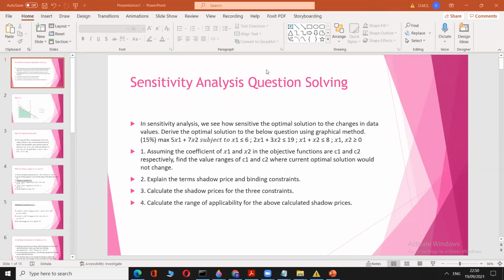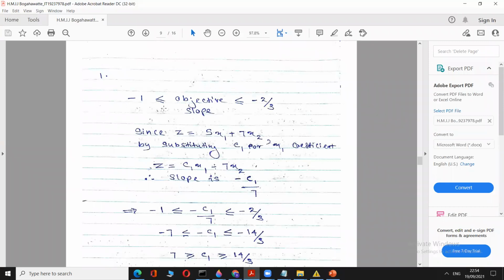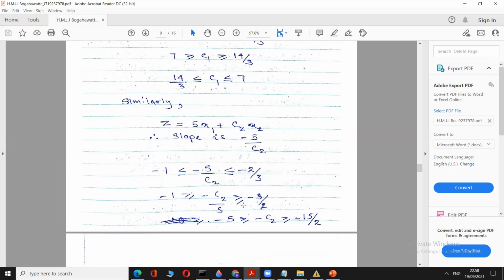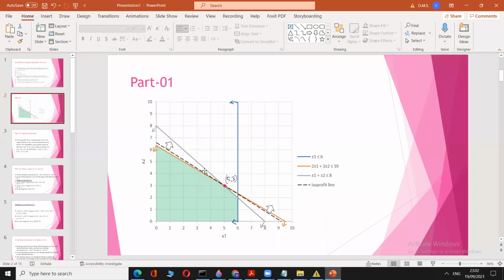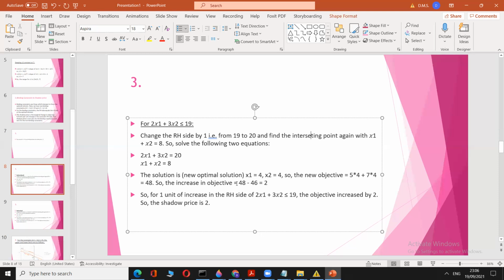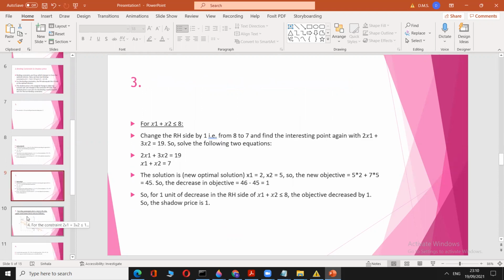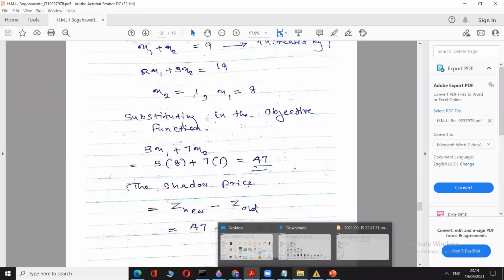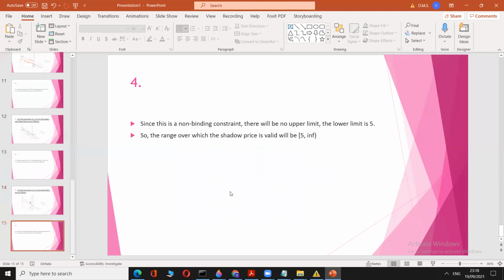Sensitivity Analysis Question